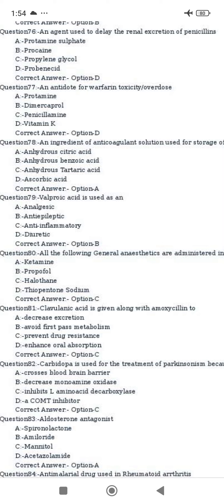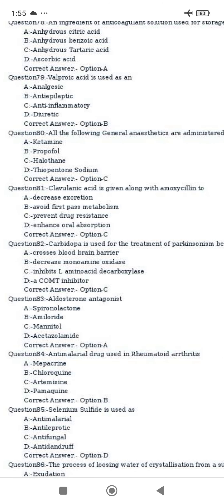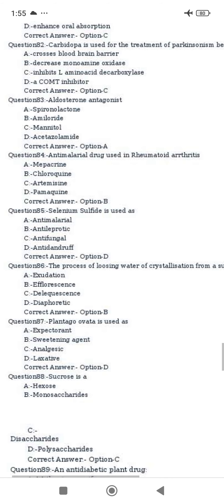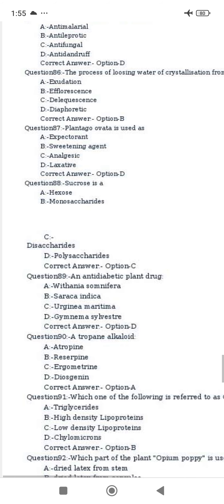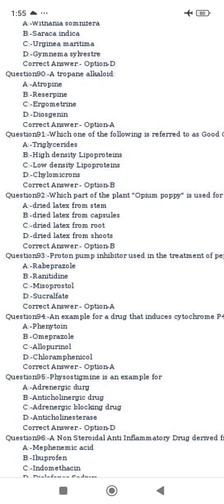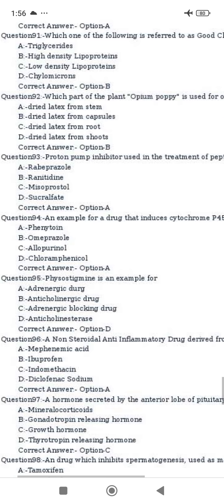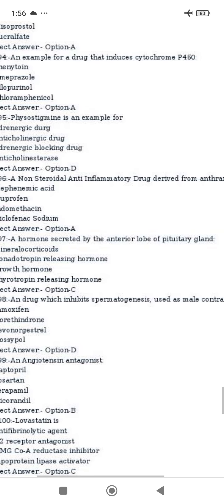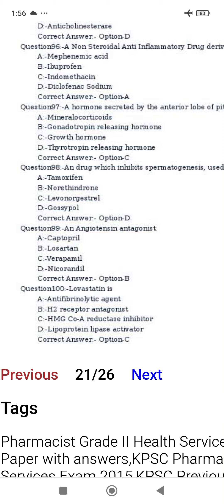government pharmacist exam preparation